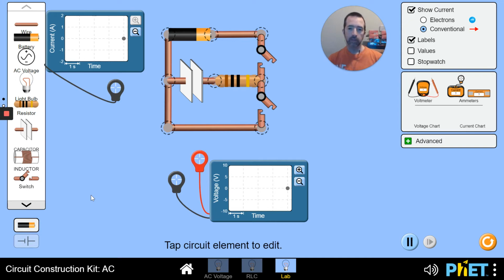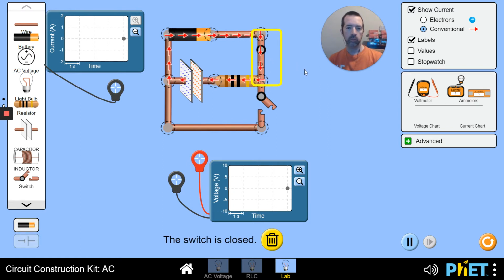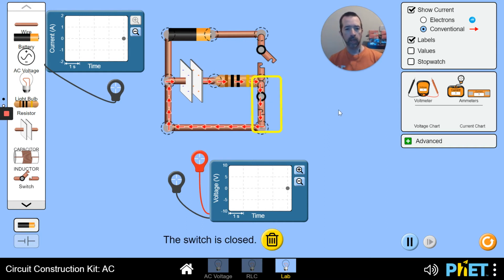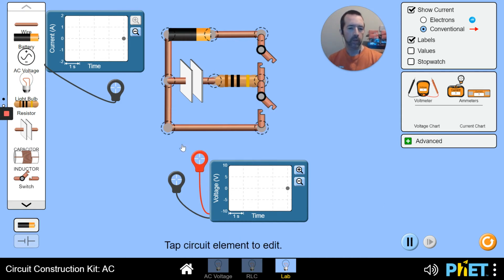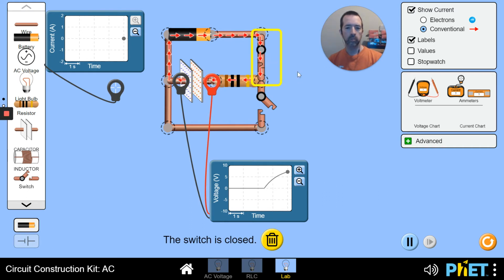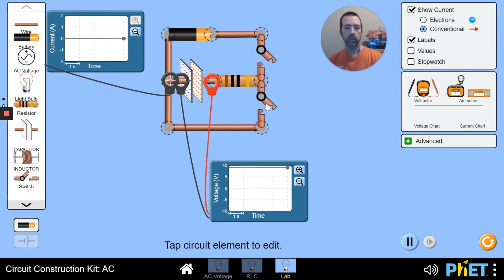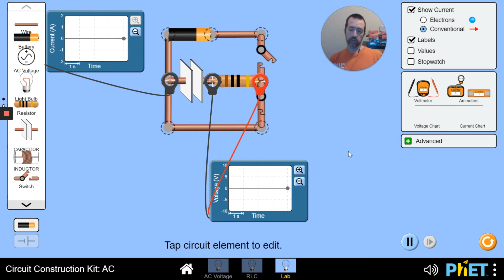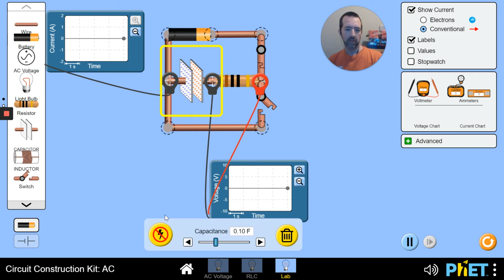RC circuit simulation from PhET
AMSA Honors physics for June 8 2020.